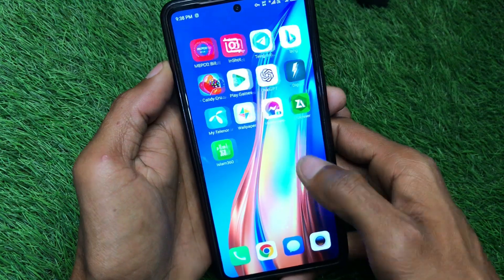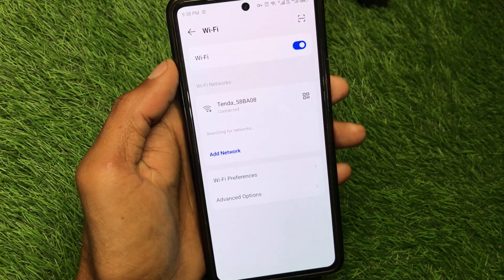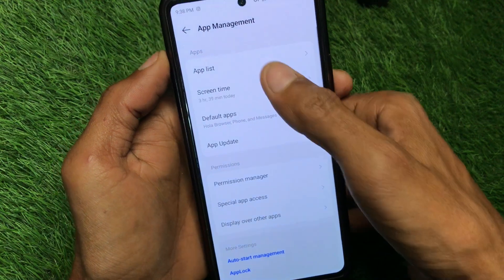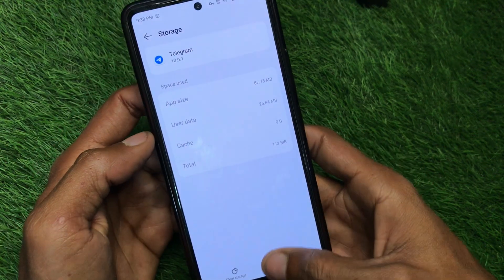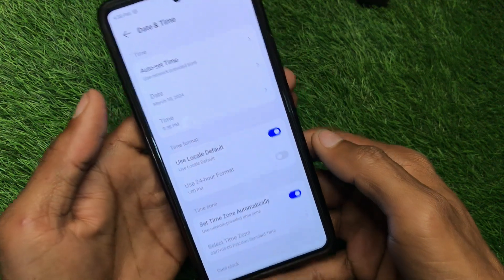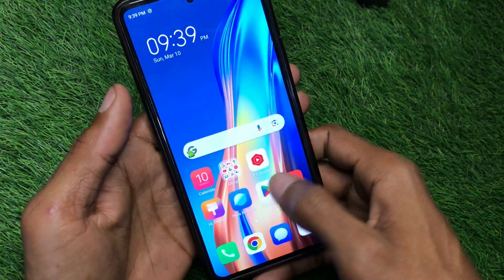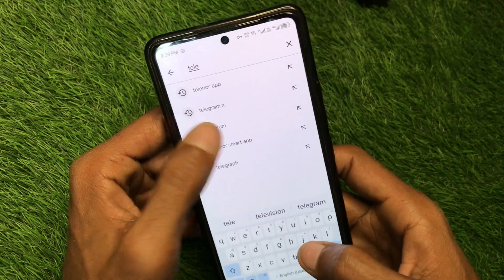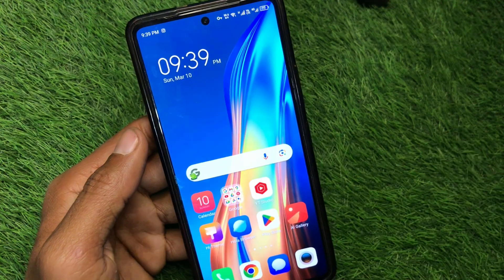Telegram Video Download Problem / Telegram Download Stuck Problem / Telegram Video Not Downloading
In this video, I will help you to fix Telegram Video Not Downloading. Please watch till the end.

Comments